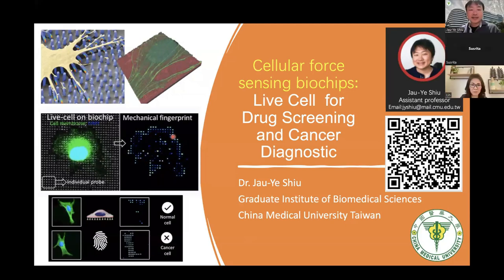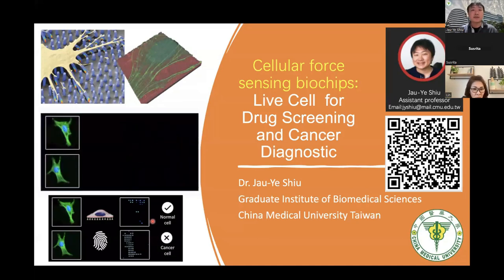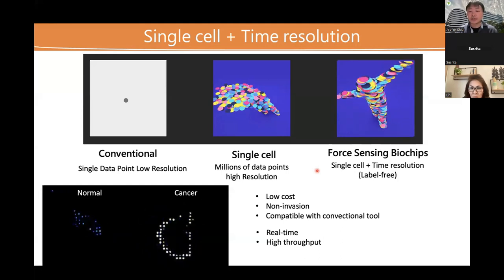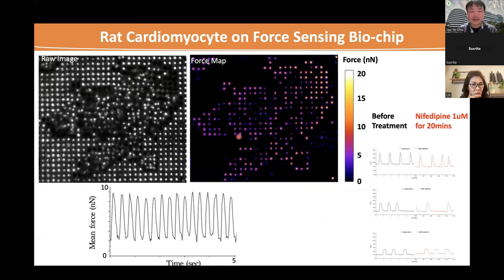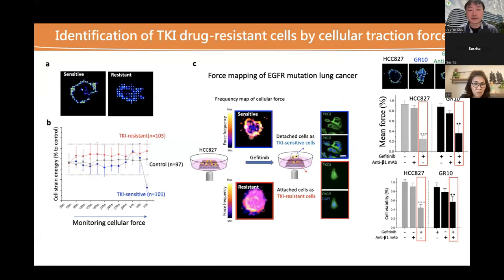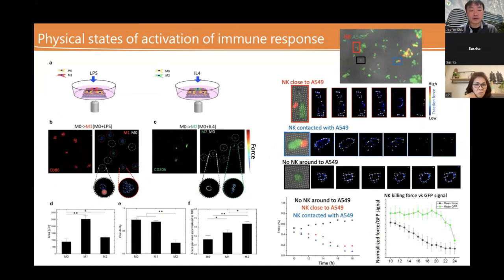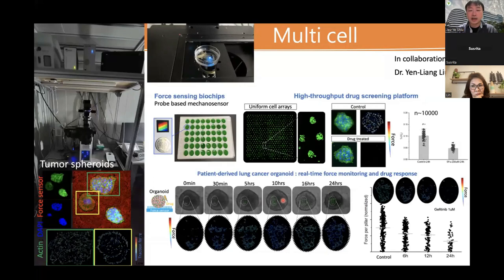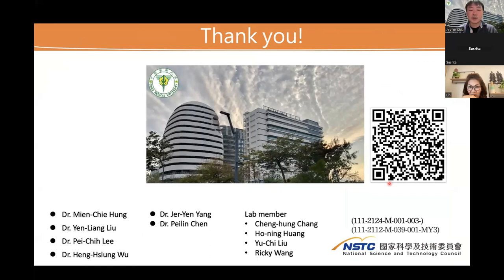Webinar #120 : Cellular Force Sensing Biochips: Live Cell for Drug Screening| Dr. Jau-Ye Shiu, CMU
Discover the incredible potential of real-time force-sensing biochips in uncovering cellular heterogeneity during drug treatment! Join Dr. Jau-Ye Shiu from Carnegie Mellon University (CMU) as he showcases the groundbreaking advancements in this field. Witness the power of these biochips in providing invaluable insights into cellular responses. Stay at the forefront of innovation by watching this must-watch presentation!

EduCare Taiwan was founded in 2019. Based in India, we are proud to be the premier and largest platform dedicated to fostering educational ties between India and Taiwan. Our mission is to promote and facilitate opportunities for Indian students to pursue higher education at leading Taiwanese universities. We have successfully organized over 130+ webinars featuring more than 10+ Top universities from Taiwan, where they have showcased their cutting-edge research and academic programs for 1600+ Indian Universities students.

To get started on your journey to move abroad, book a FREE Expert Counselling meeting right away